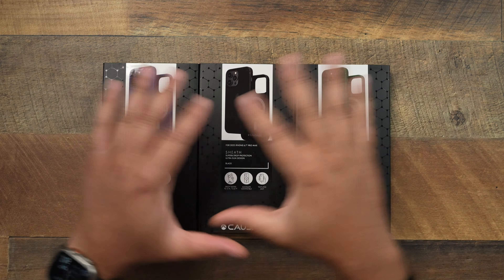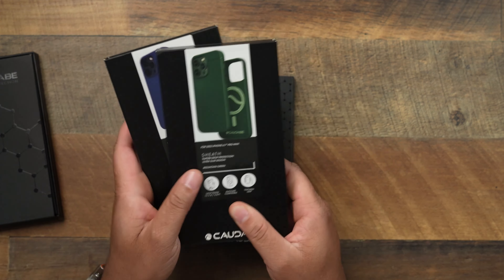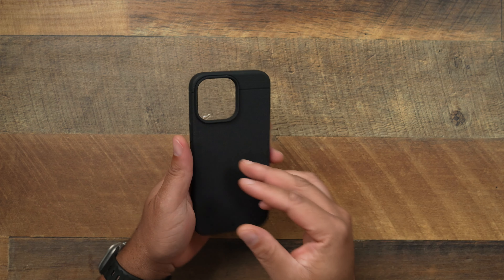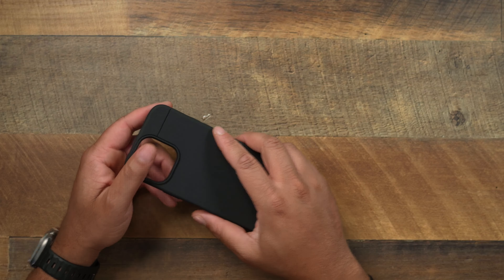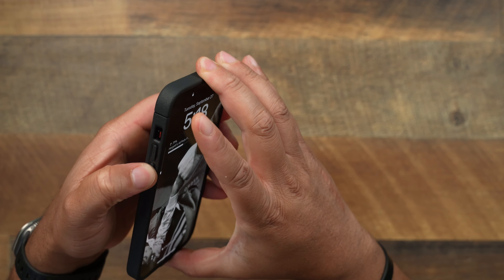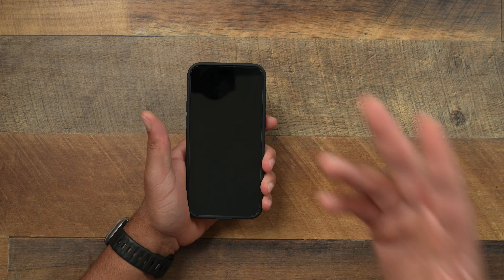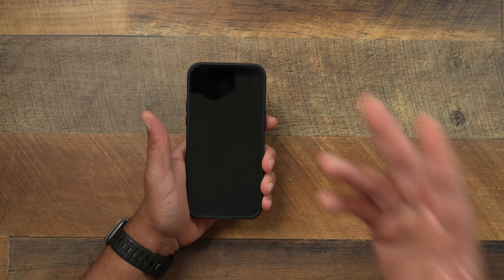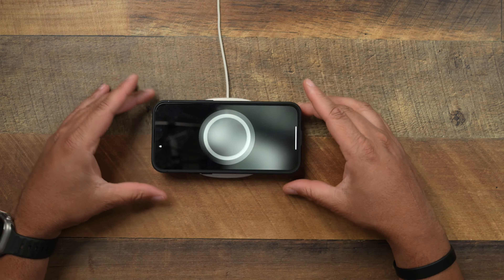iPhone 14 Pro Max Caudabe Sheath Case Review! THE BEST IS EVEN BETTER!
The Caudabe Sheath is back again for the iPhone 14 Pro Max and better than ever! The Sheath is just about as close to perfect that you're going to get and when you improve it even more, makes it a serious contender to the best out there!

🛒 PURCHASE LINKS

⏰ TIMESTAMPS
(0:00): Intro
(1:51): Weighing the Case
(2:31): Buttons/Cutouts/Features
(3:18): Lay on the Table Protection
(4:05): Case Fit Test
(5:02): How Does It Feel In Hand?
(5:38): MagSafe Testing
(6:51): Steel Blue Sheath
(7:11): Mountain Green Sheath
(7:38): Should You Buy?!